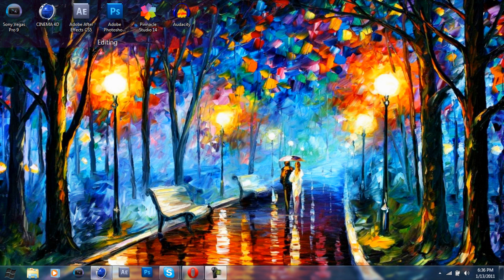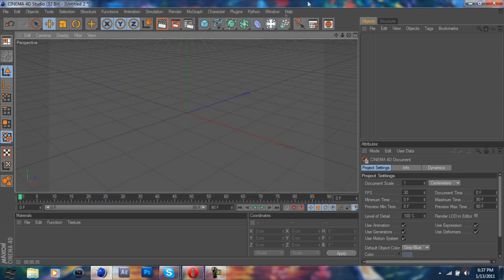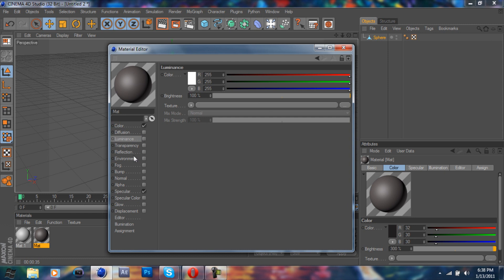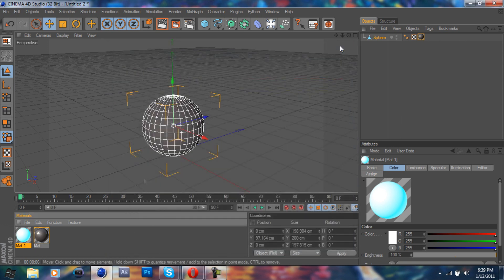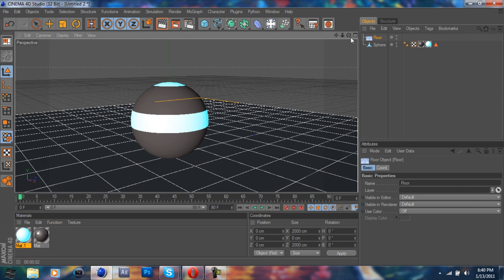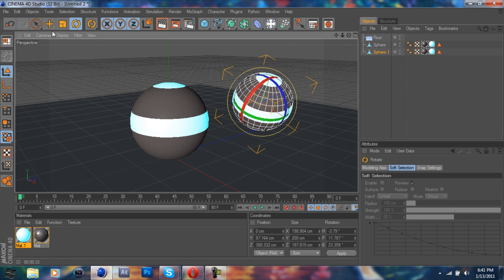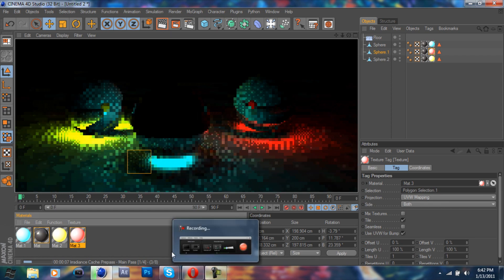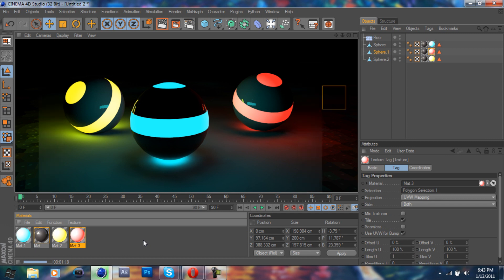Cinema 4D Tutorial - Light Balls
Hey, guys, JM with another C4D tut! I hope you enjoy this, and learn something new.

Also, tell me how you like the new intro that I might be using for all C4D tutorials?

-JM